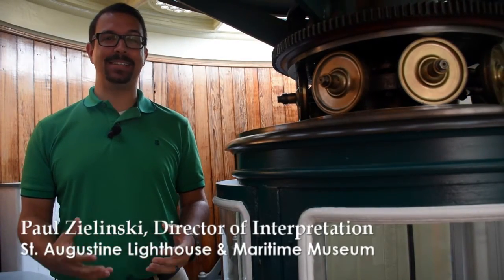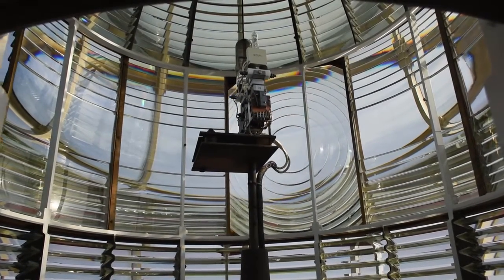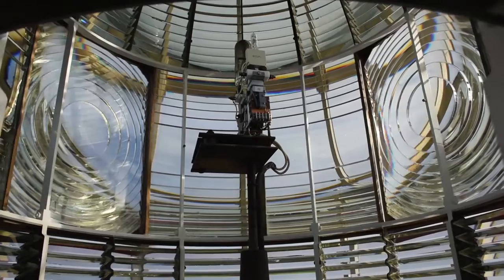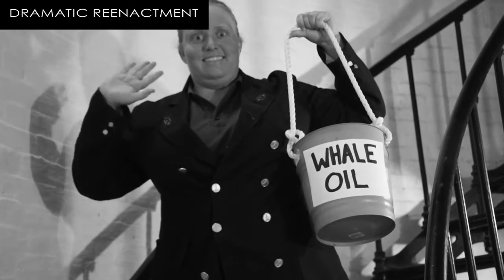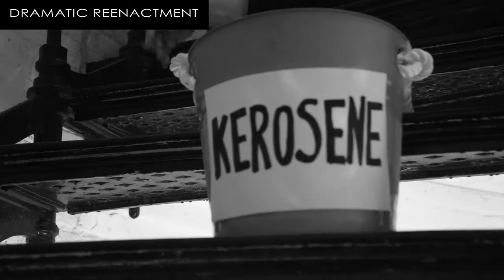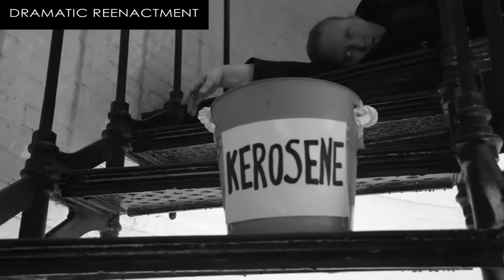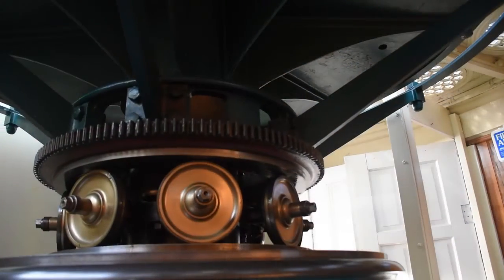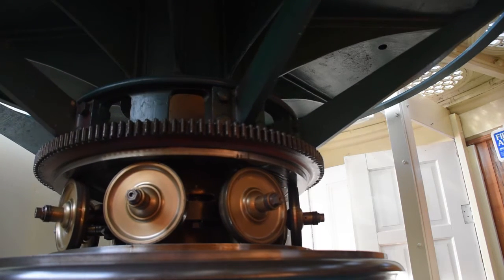Enlightened: What is a Fresnel Lens? (Ep1P4)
Have you ever wondered what the job of a light keeper was like? This video shows how keepers kept the light burning before electricity.